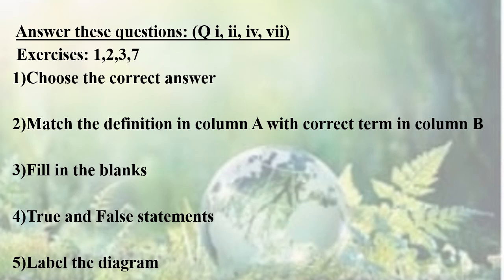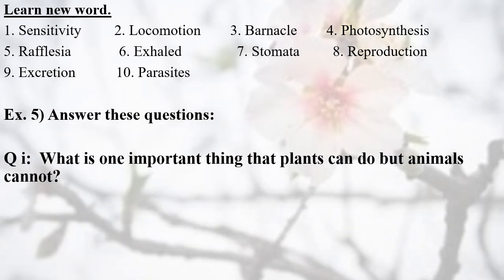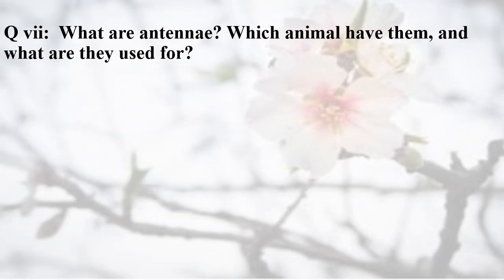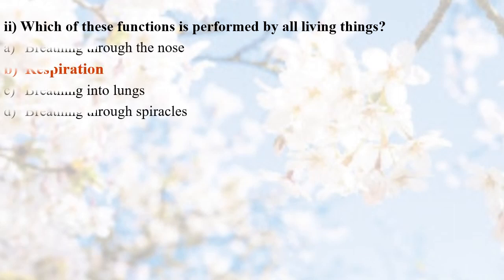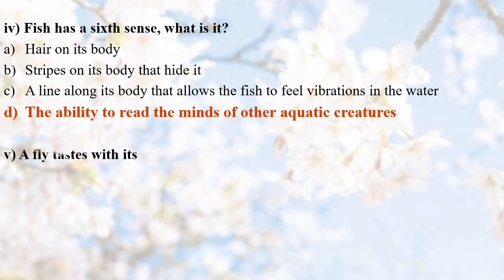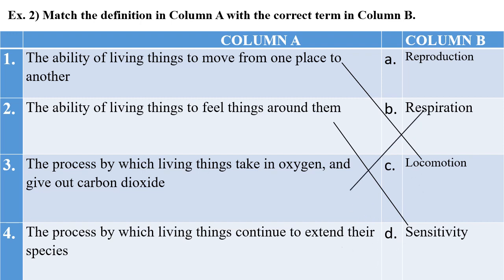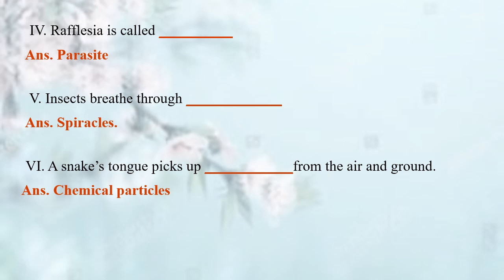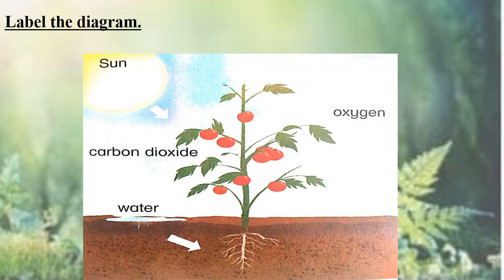Science 5 | Lecture 10